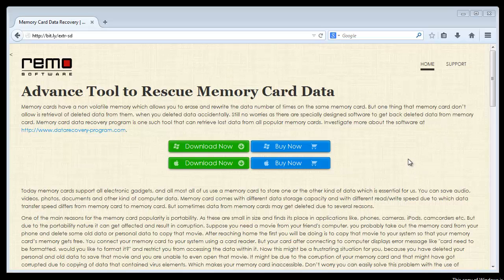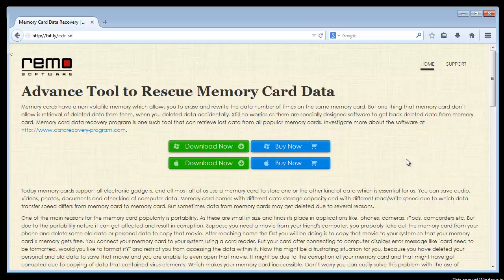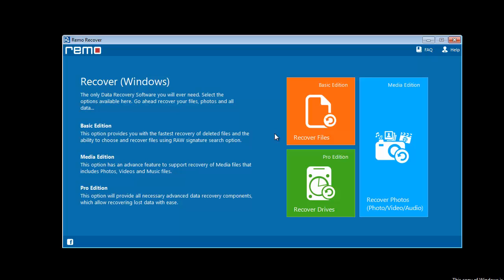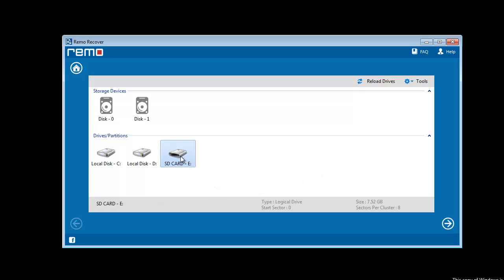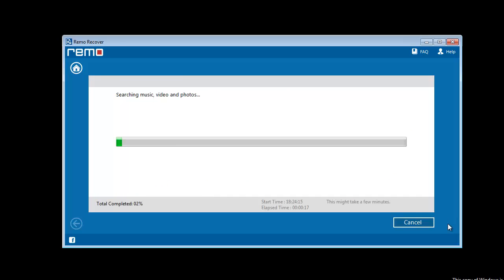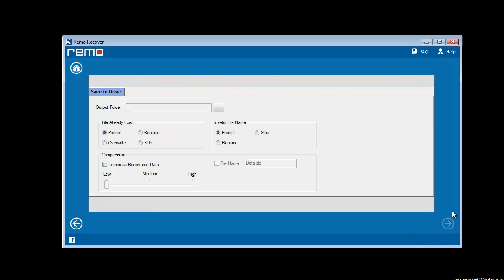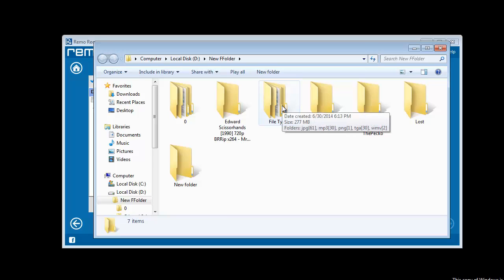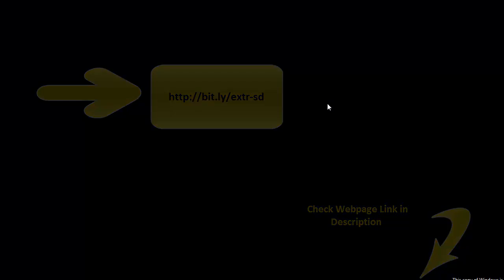How to Extract Lost Files from SD Card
How to Restore Files from Damaged SD Card
Hello everyone,
Today I am going to explain how to extract files from SD card, once they are lost. Well, before starting with the procedure of SD card recovery, let me tell you why SD card data get lost.

In case, your SD card has got corrupted or damaged, you will not be able to access data on it. Or files might have got deleted accidentally from it.

Coming back to the recovery part, here is the software that can help you in getting back your data.

Launch the software on your computer and start the recovery procedure.

Upon launching the software, you will get three options.

Select the Media Edition of the software, which is for recovering photos and other media files.

Next select the option Recover Lost Photos as you have lost your data.

The other option is used for recovering deleted media files.

Now software loads all drives of your computer including your SD card.

Select the SD card and proceed further.

Now the list appears on your computer screen mentioning all kind of file extensions.

Select the file types of your media files and click next.

In the next phase of the recovery process, the software starts performing a deep scan on SD card in search of lost media files.

After the scan gets over, all recovered media files get listed.

Select the required one from the list of all recovered data and go to the next step.

Now you need to save those files.

To save recovered files, select a location on your computer and click next.

As soon as you click Next, your recovered files will be saved to the desired location.

And it's all done...!!

All of your SD card files are now restored.

If you want to try it out, just go to the webpage shown here...and download the software.

You can get the webpage link in the beginning of this video description.

Enjoy your SD card data recovery.

Thank You. Good Bye.